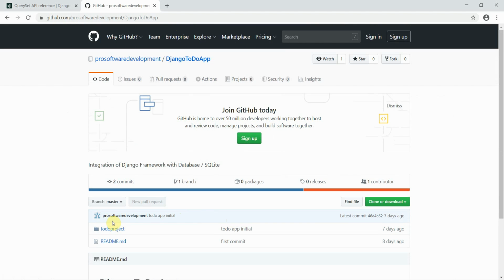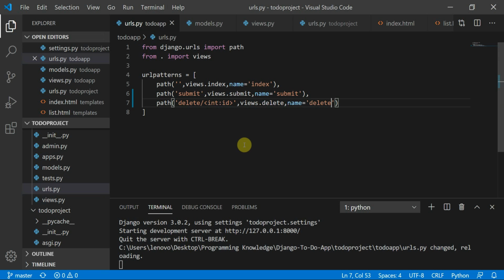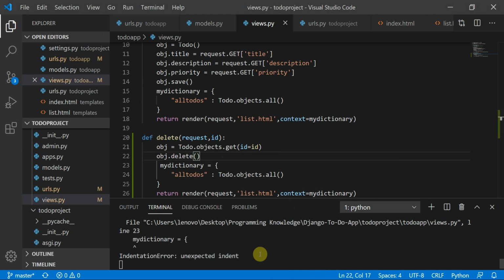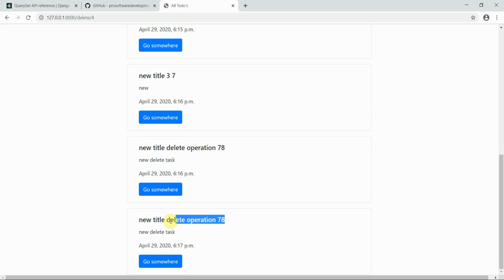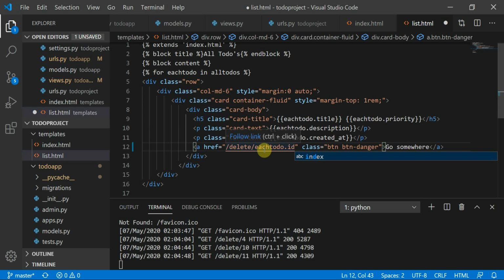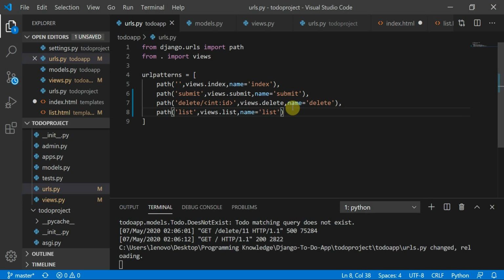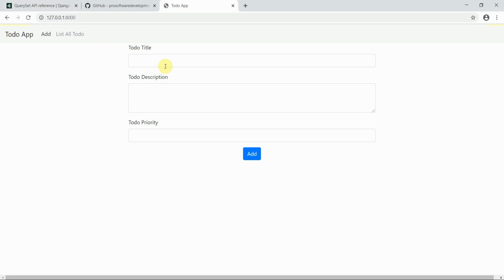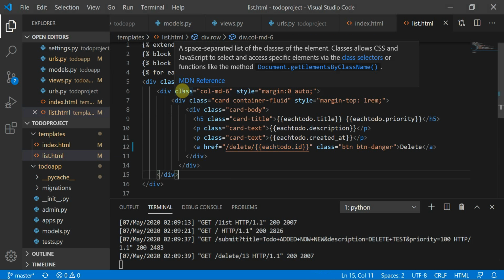How to Build A Todo App With Django - PART 3 (Perform Delete Operation on the To Do App)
In this tutorial we are going implement and continue with delete operation and look for other useful query set features.